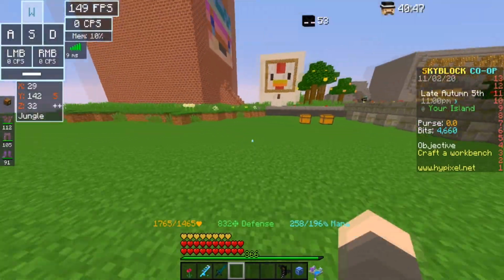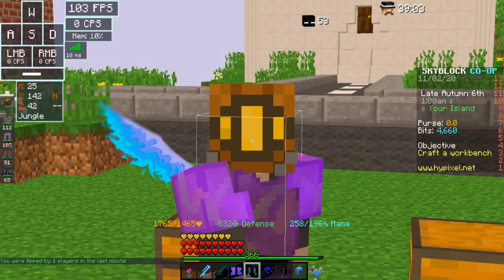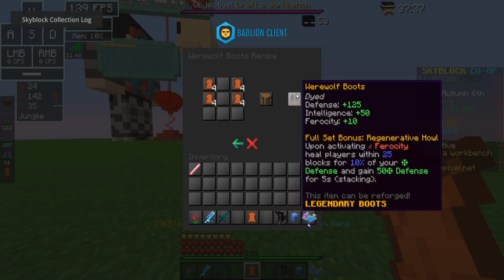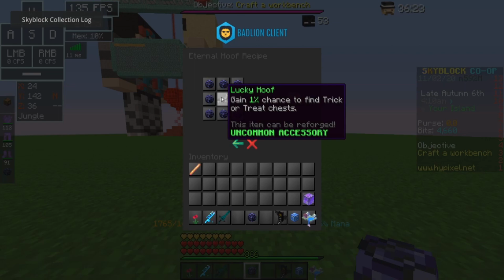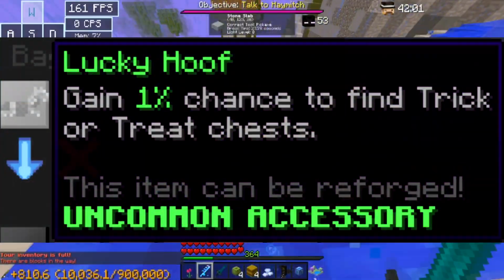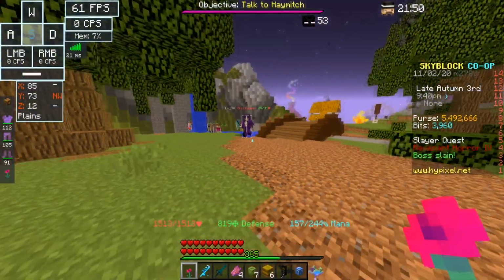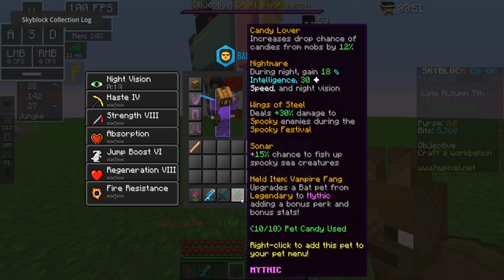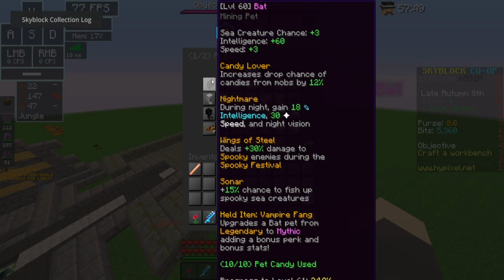NEW Hypixel SKYBLOCK SPOOKY FISHING UPDATE?!! // HALLOWEEN EVENT!! // GUIDE ON EVERYTHING TO KNOW!!!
Hypixel skyblock updated the fishing to make it into a ACTUAL HALLOWEEN FISHING EVENT, this video will tell you everything inside the update and what you need to know about the event!